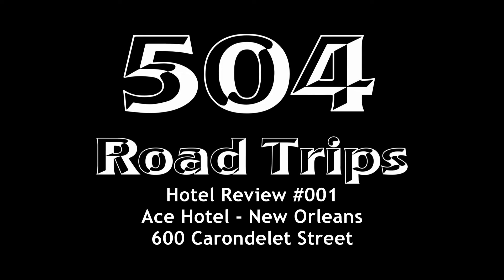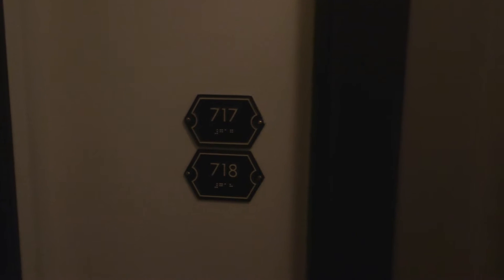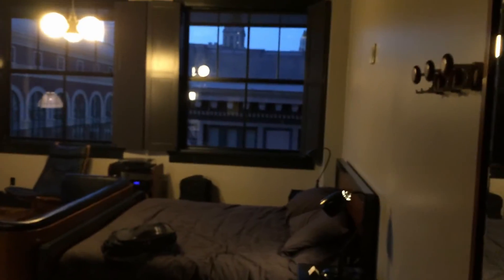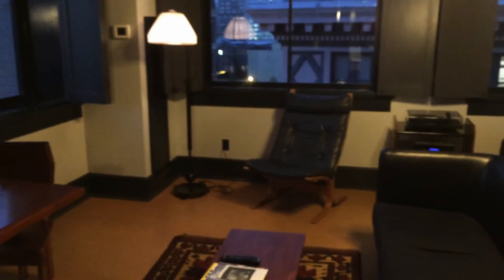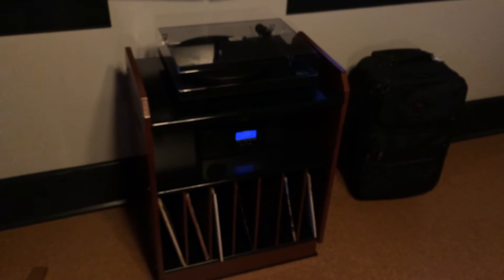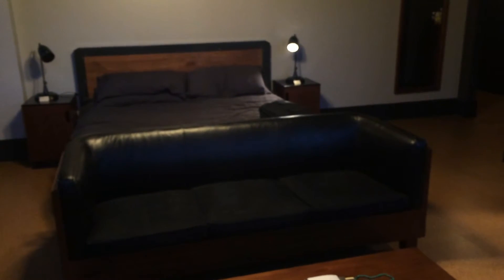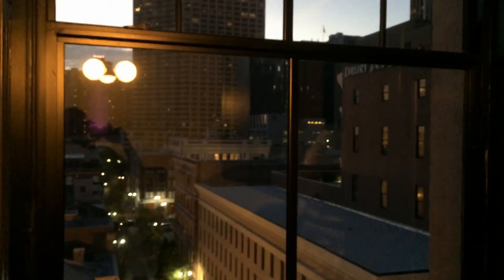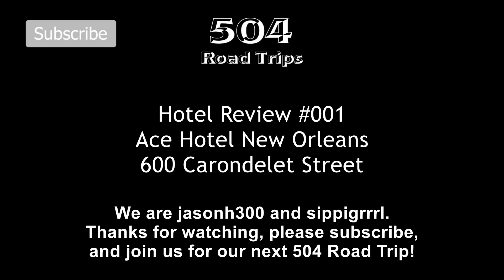Hotel Review #001 - Ace Hotel New Orleans, Louisiana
A room tour of the new Ace Hotel in New Orleans, Louisiana.  Located at 600 Carondelet Street, this old office building has been converted into a quirky boutique hotel with a rooftop pool.